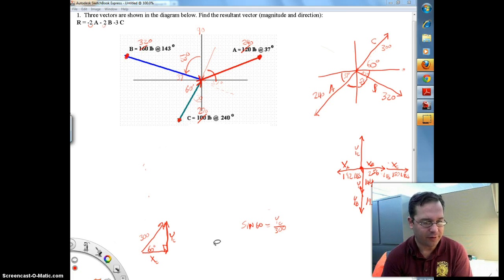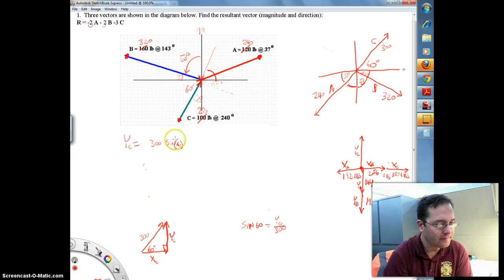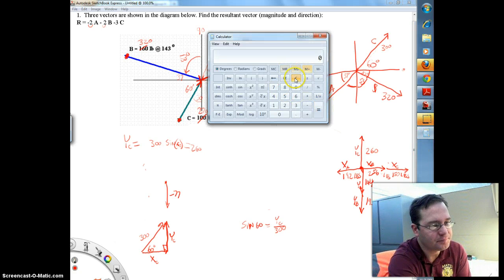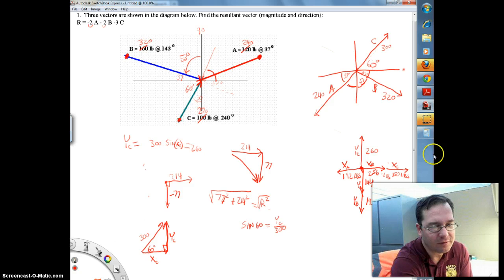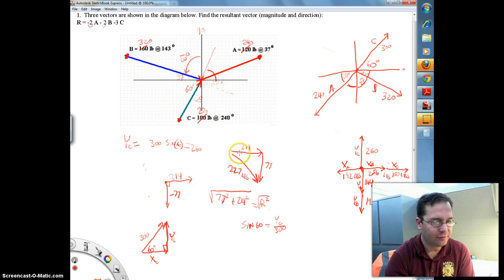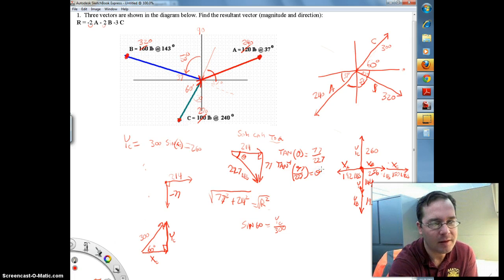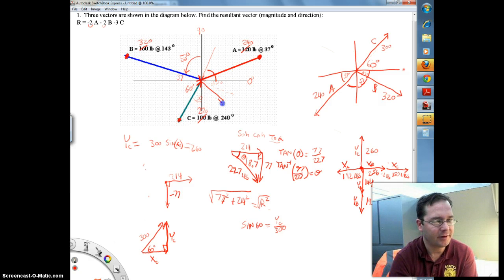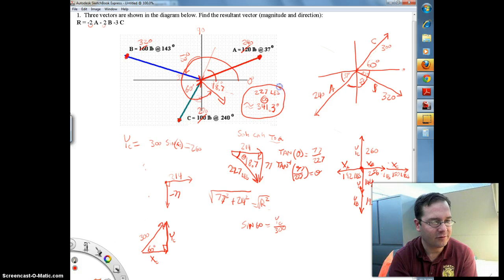MC BC Week 5 Homework Problem 6 Part 2